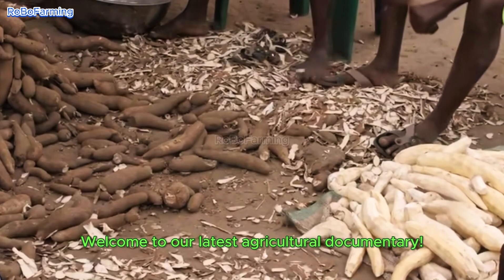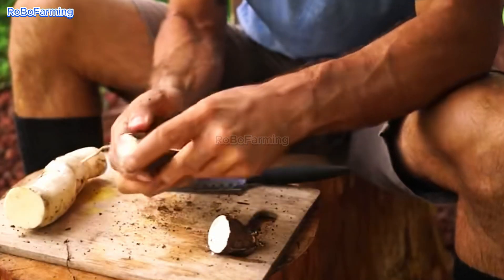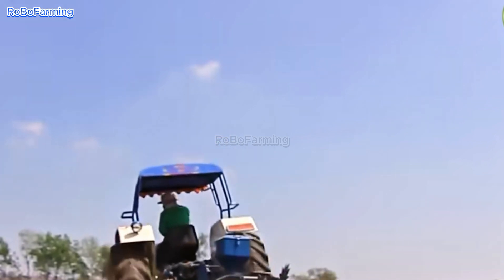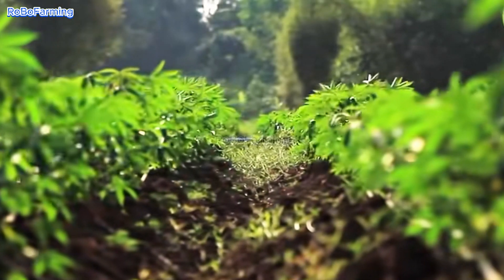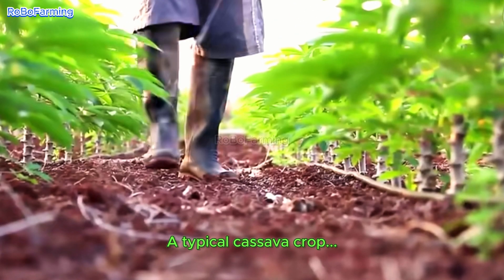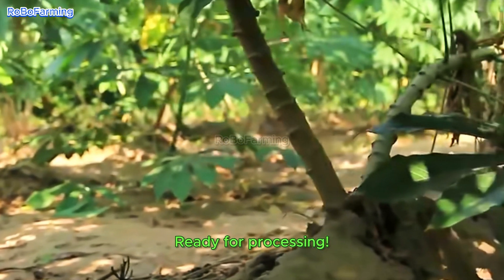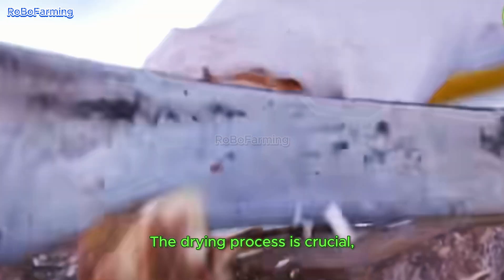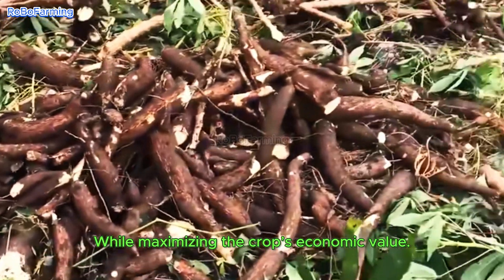Agricultural Revolution Modern Cassava Cultivation, Harvesting, and Processing!